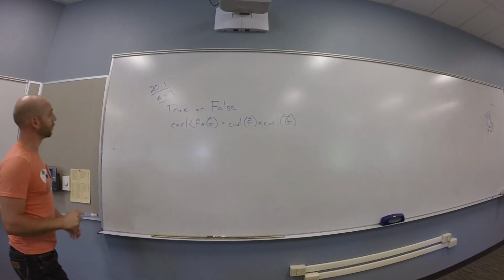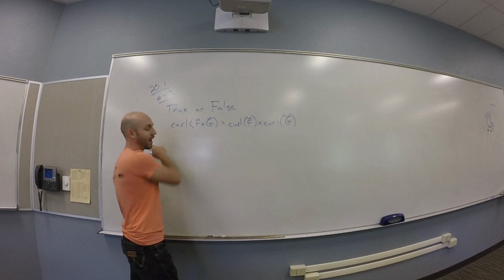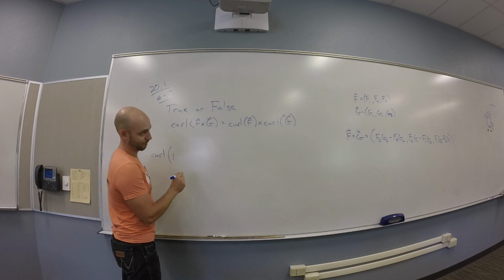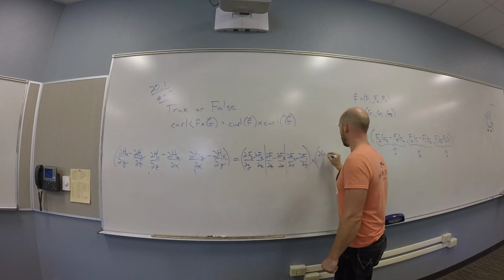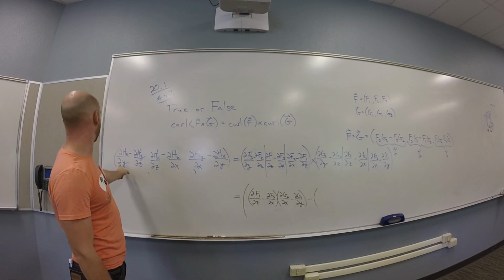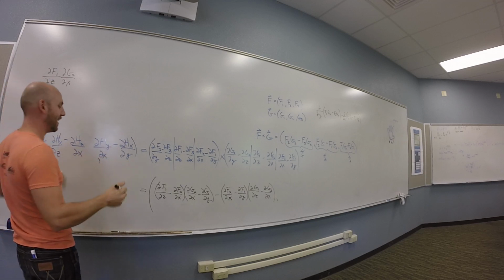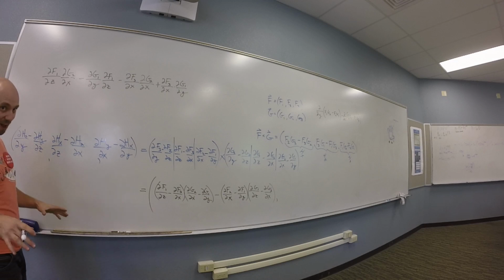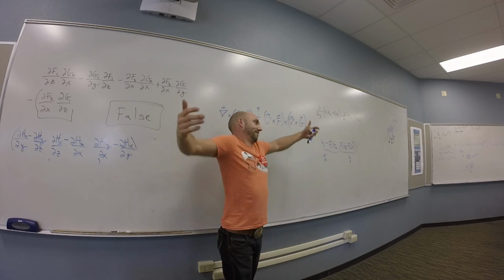Curl Product Rule? - Example (20.1 #43)